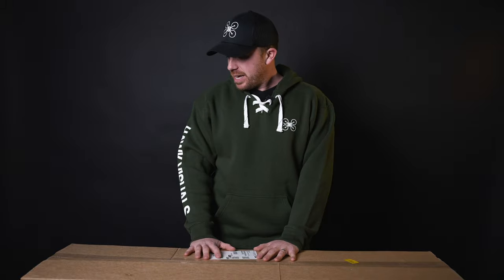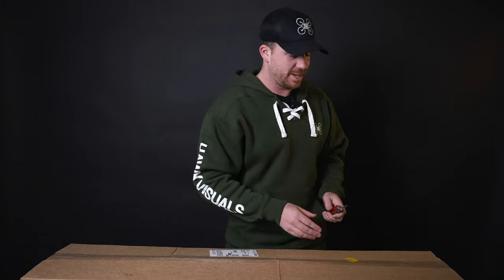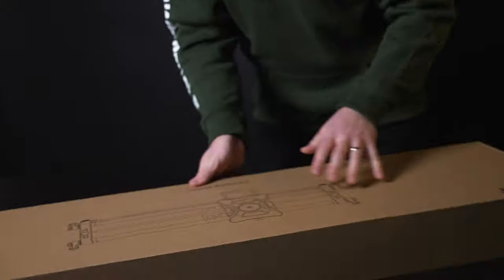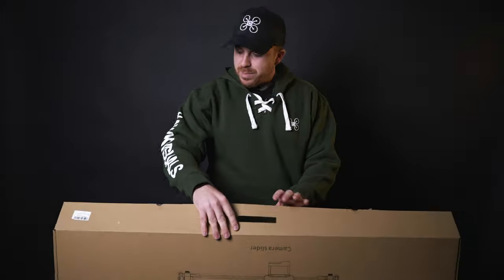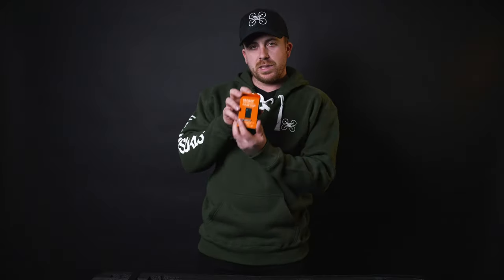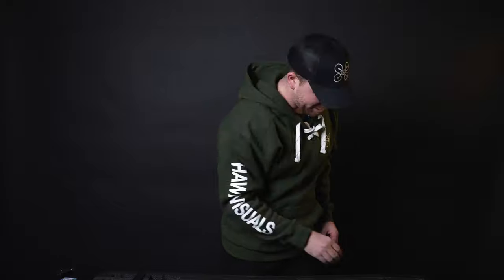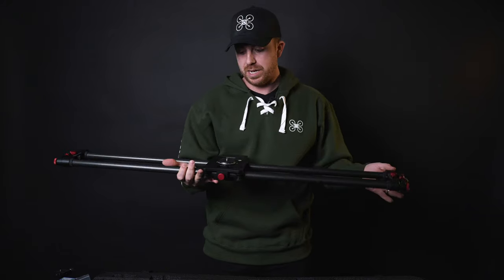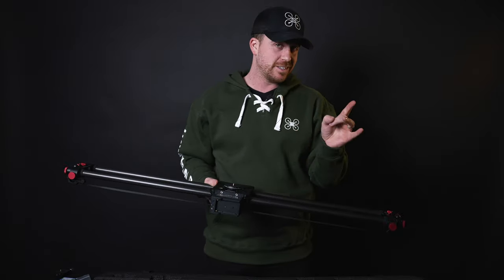Will this help with PRODUCT VIDEOGRAPHY?!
This year we are leveling up some camera tricks with the help of our product videography set up